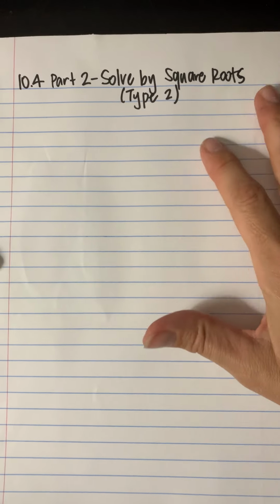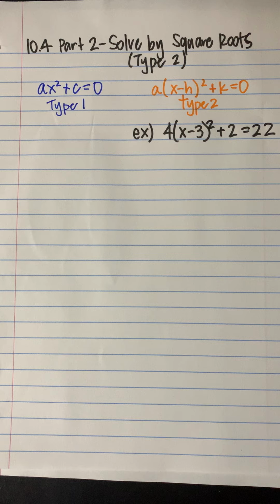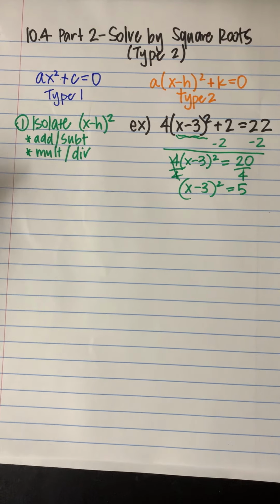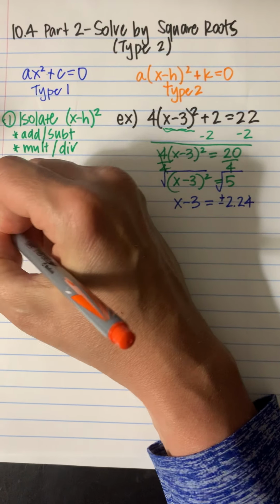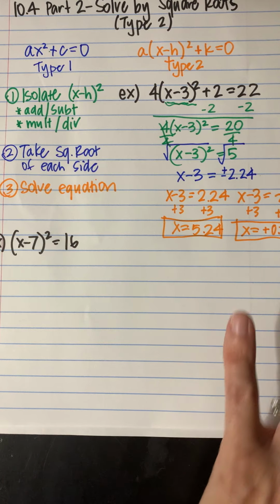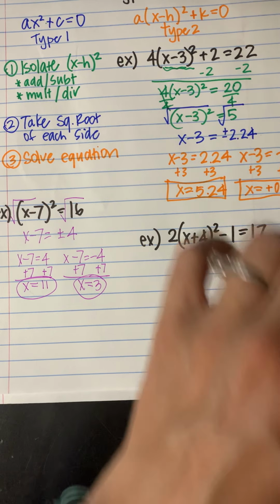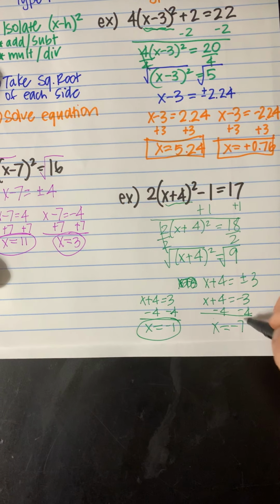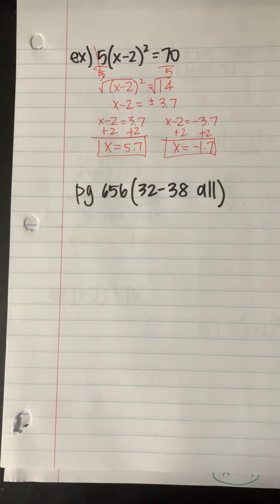Algebra 10.4 day 2